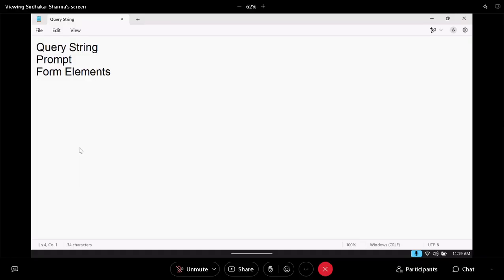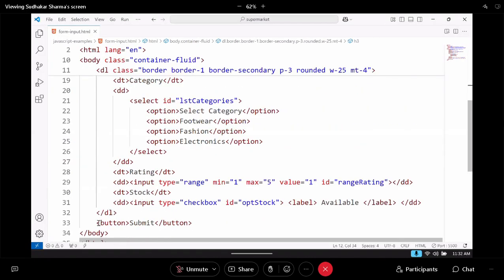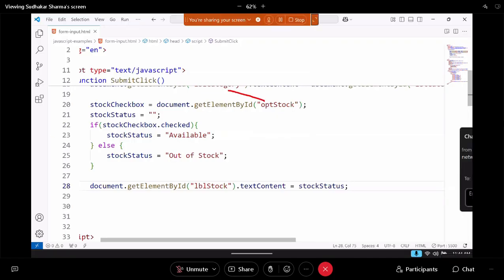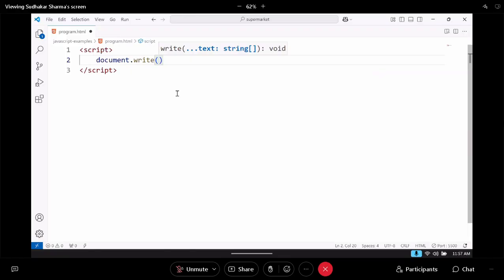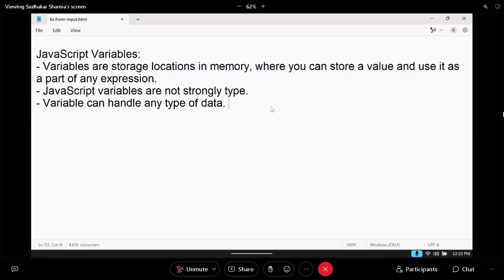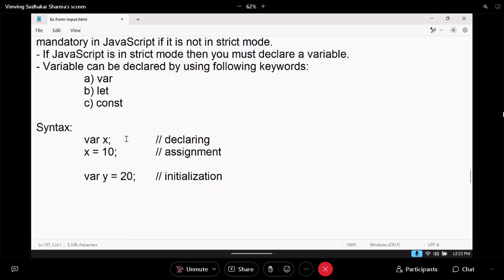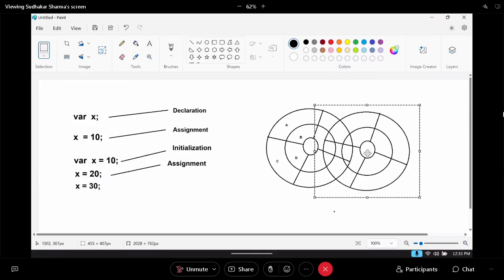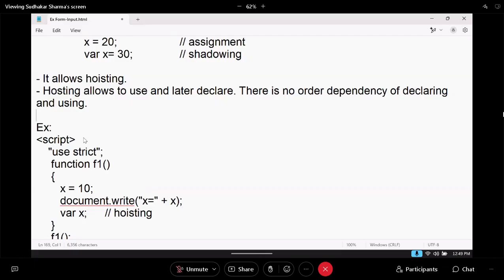01 02 2025 Js Basic